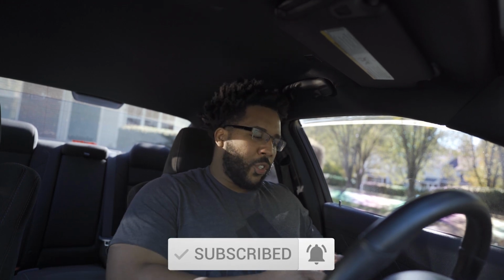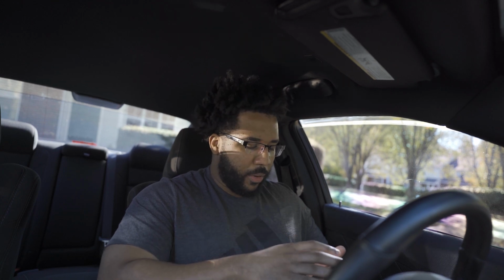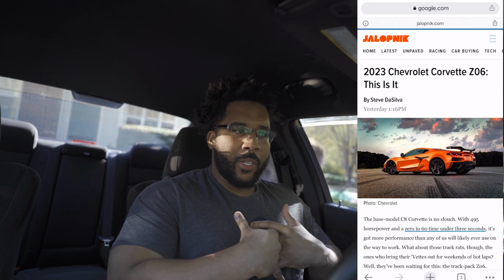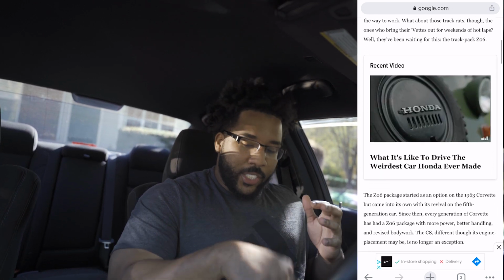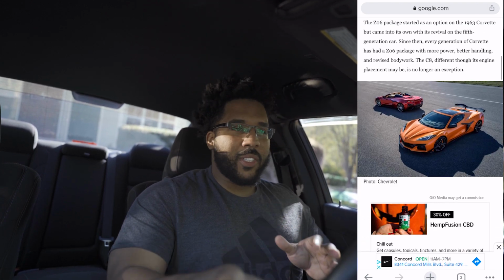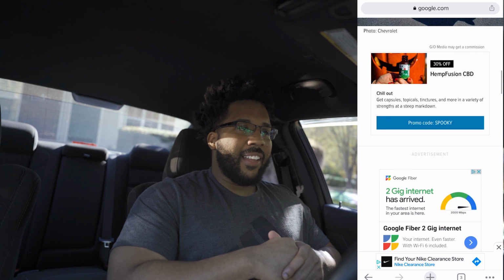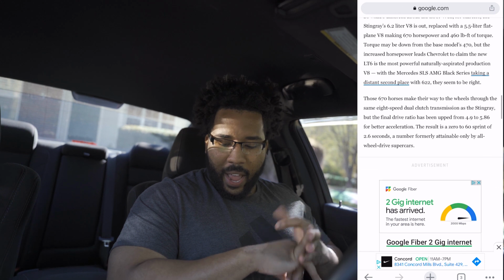Did the New CORVETTE Z06 become a HELLCAT KILLER? Dodge is NO LONGER the KING OF THE ROAD🤯.. (Watch)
Did the New CORVETTE Z06 become a HELLCAT KILLER? Dodge is NO LONGER the KING OF THE ROAD🤯.. (Watch).. The New CORVETTE ZO6 is lighter, more agile and faster than the HELLCAT. Does this spell the end for the HELLCAT because of its size and weight???